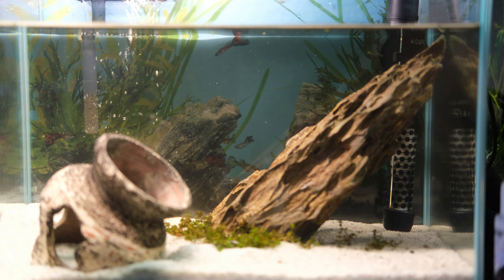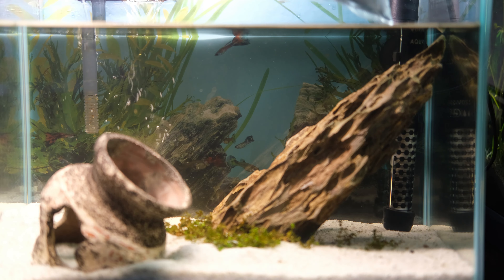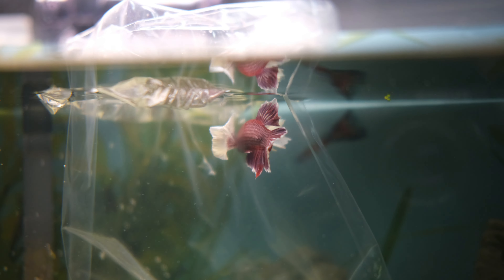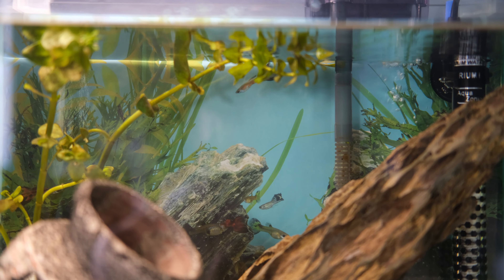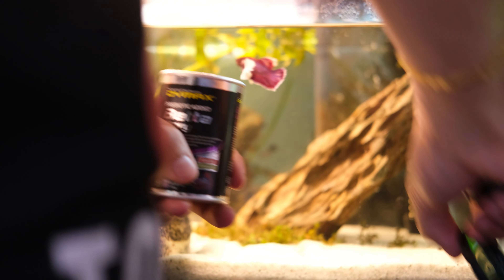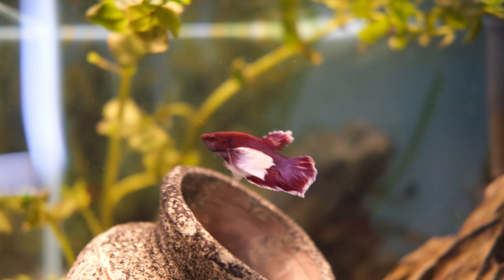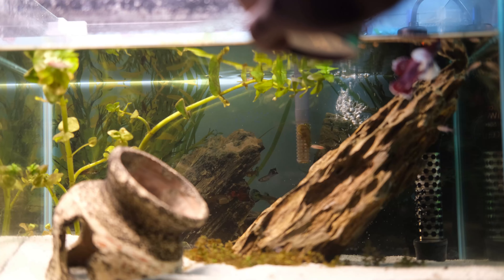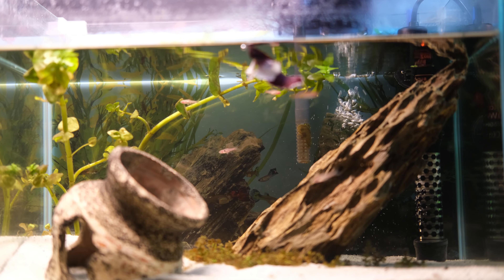My New Betta Fish Dumbo!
Everyone say hi to Dumbo!